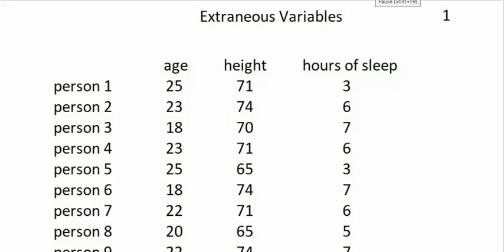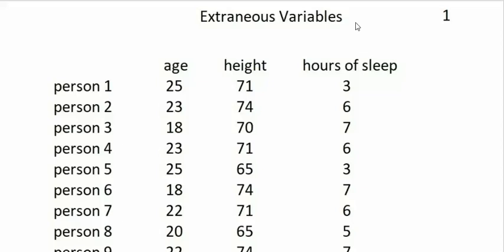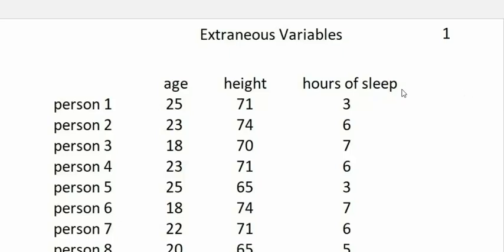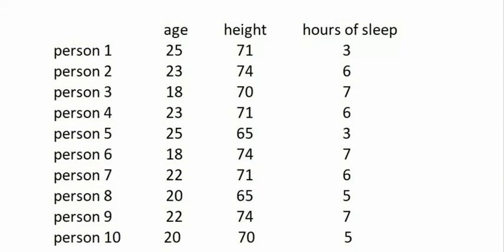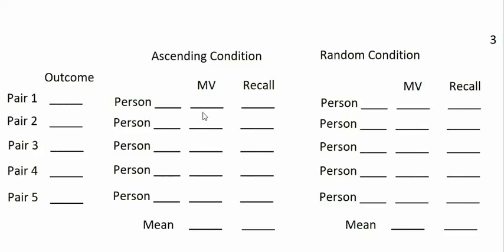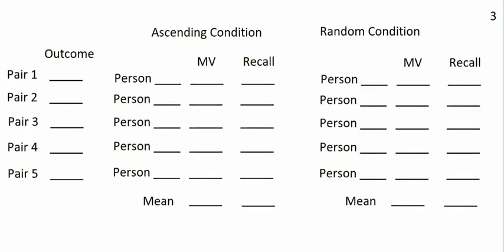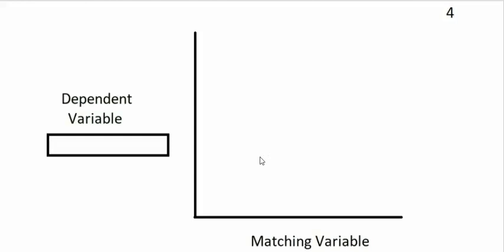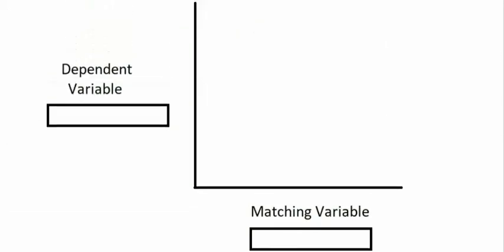Activity 7 Video